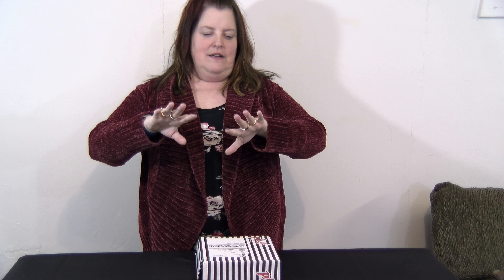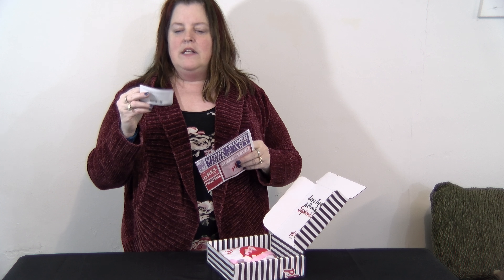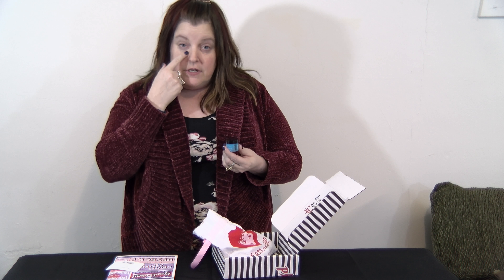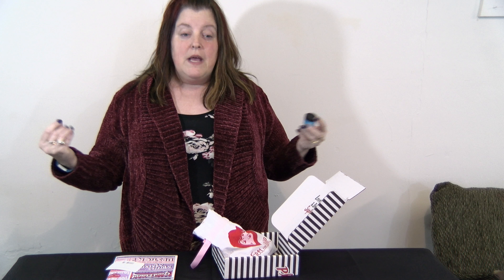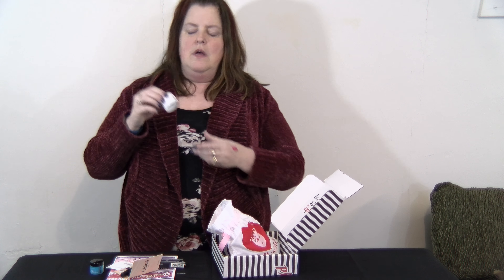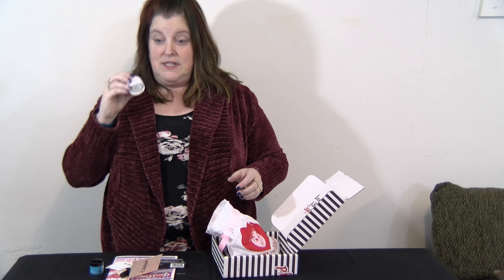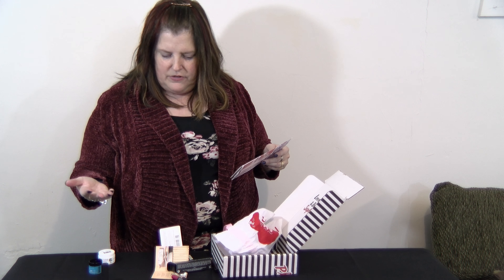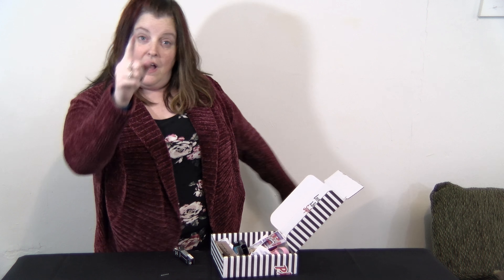February Playbox Sephora!!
Take a look at what I got this month!!  What did you get?